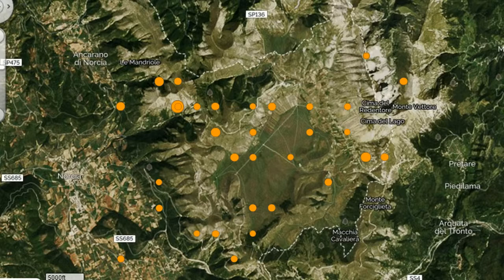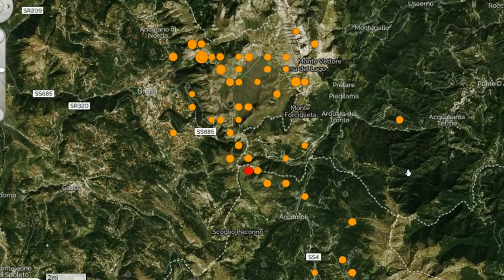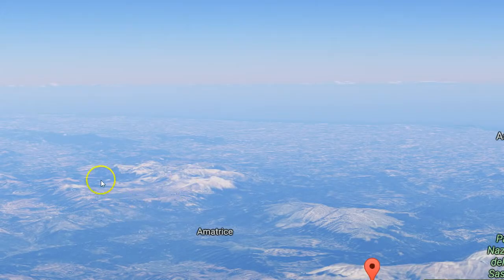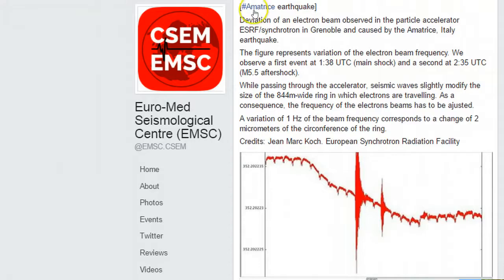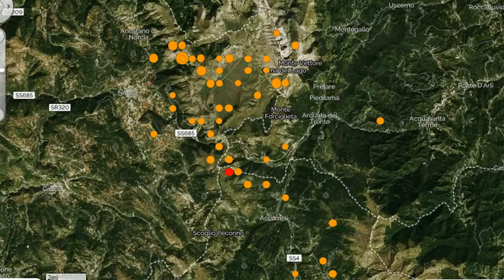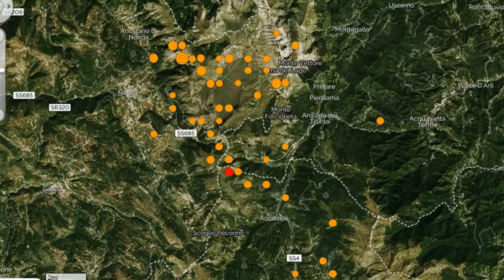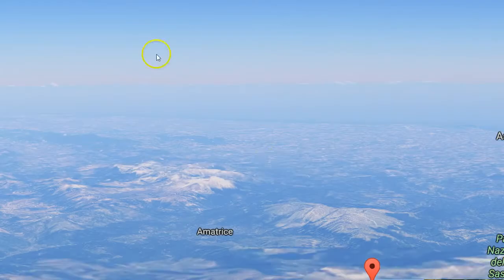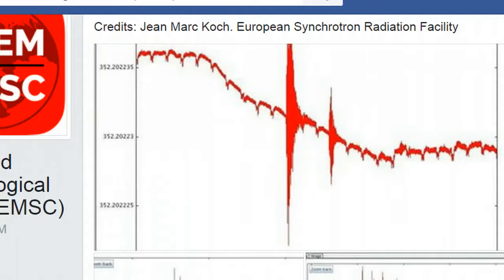Crazy Italy Earthquake Swarm, Deviation In Electron Beam at Particle Accelerator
After noticing a strange swarm pattern in Italy, i decided to do some digging. I pulled up the maps for the underground tunnels, fault lines systems and other graphs. What i noticed is that a lot of the quakes are happening in an area associated with Gas.
 The quakes 'swarms' don't fall in a row on any direct fault lines. Instead, they are are spread out in a strange grid like pattern. After looking further, i found that there was a Deviation of an electron beam observed in the particle accelerator ESRF/synchrotron in Grenoble. The question is, was this burst from the quake, or did it actually have play in causing it?

You can also cut cable bills forever and save $75 with code "tigerstream75"